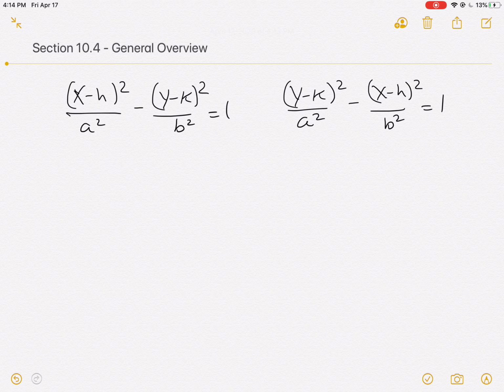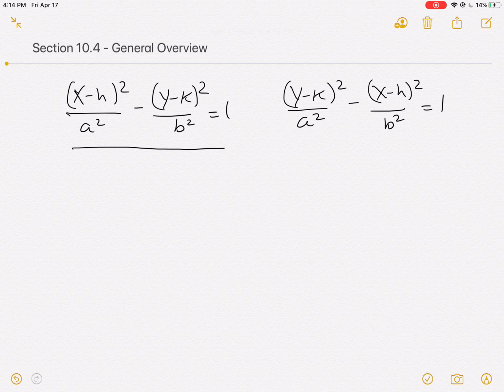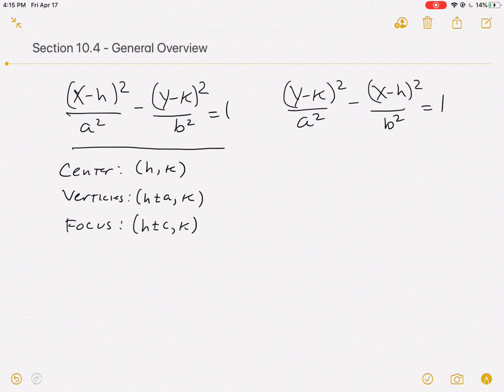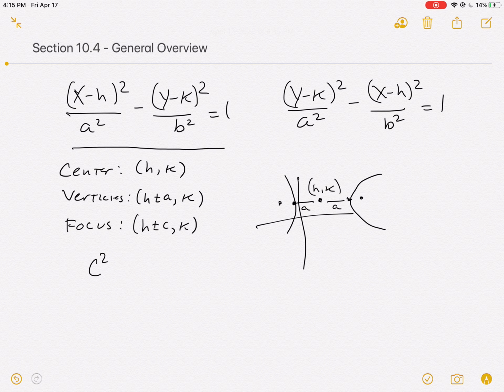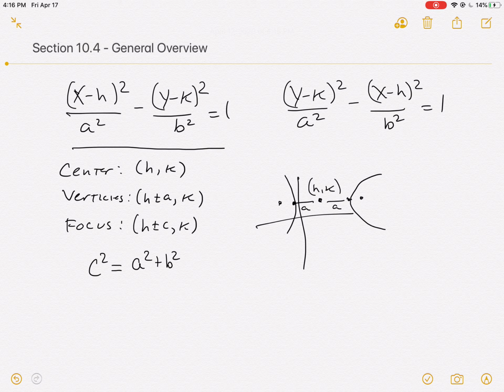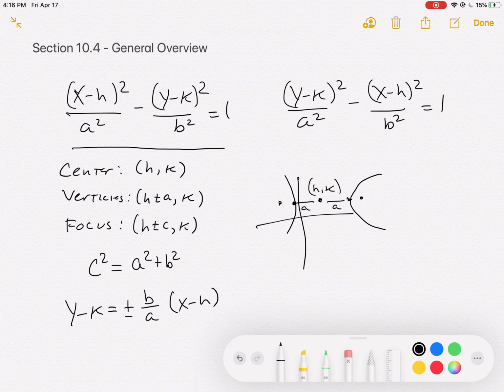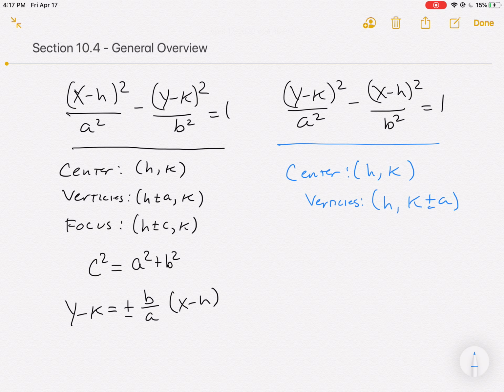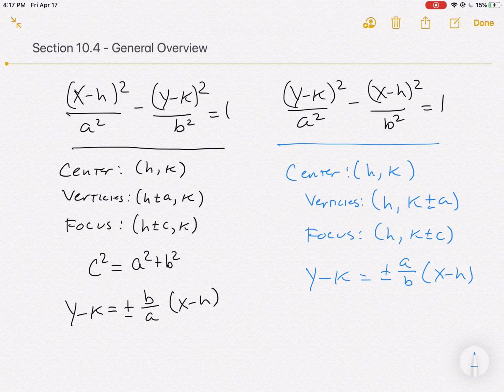Section 10.4 General Overview